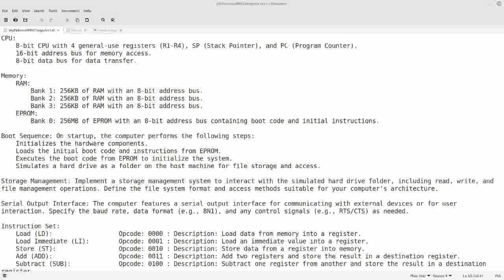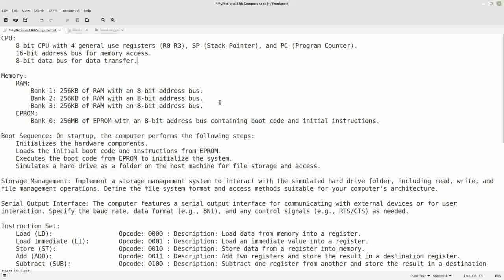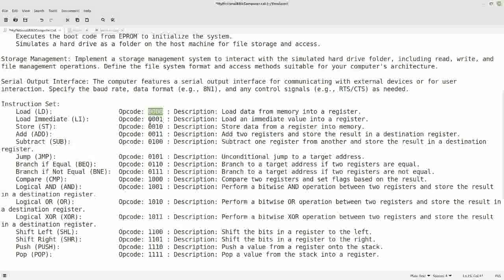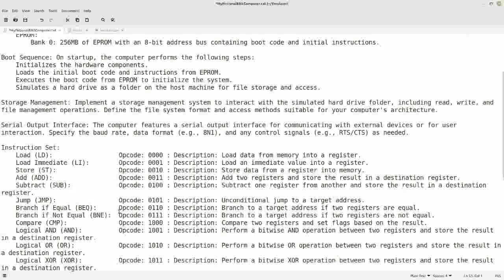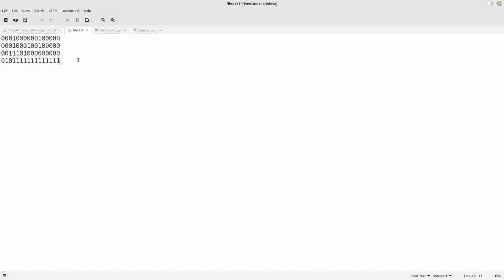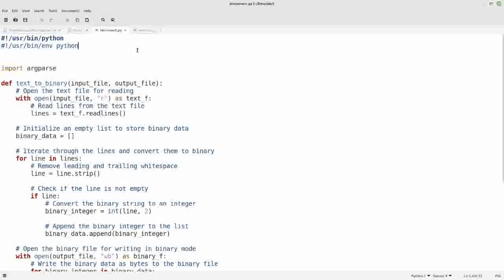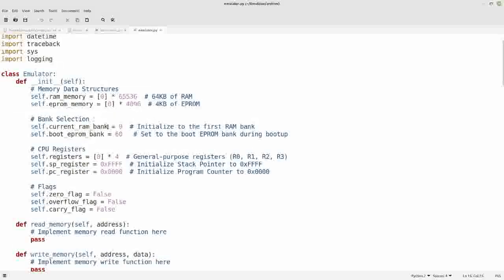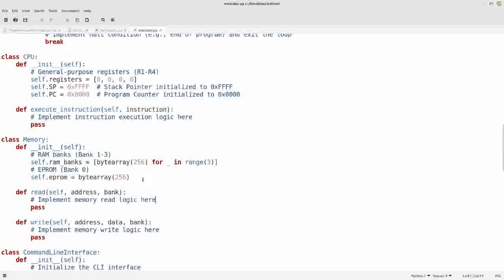Crafting a Computer in Code - Writing an emulator in python -Episode 1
🌐 Dive head first into the captivating world of computer emulation in Episode 1 of my series. Join me as I embark on an exciting journey where I merge creativity with programming prowess to craft a computer emulator from scratch.

🛠️ In this inaugural episode, I lay the groundwork for my project. I'll unveil the essential components that form the bedrock of my computer design and the emulator:

📜 Initial Idea: Learning how to write an emulator.

📐 Design Blueprint: Explore the intricacies of my fictional computer's design, a blueprint that will bring digital life to my creation.

🐍 Python Framework: I introduce a Python framework, the scaffolding upon which my emulator will stand.

📄 Code Transformation: Gain insight into a Python program that transforms machine code from a text file into a binary format, ready for my emulator's consumption.

💡 Fundamental Instructions: Get acquainted with the three fundamental instructions that will rigorously test my emulator's capabilities as we progress. With a view of the entire instruction set.

🚀 This episode marks the beginning of a journey that will unlock the secrets of computer emulation. Whether you're a coding enthusiast or simply curious about how computers work under the hood, this series promises to be an insightful and educational experience. For me, certainly.

💻 Get ready to immerse yourself in the world of code, design, and innovation. Join me as I build, test, and refine my emulator, one step at a time. Together, we'll unravel the mysteries of digital computing.

🔧 Don't miss this opportunity to witness the birth of a virtual machine that exists only in lines of code. Tune in and be part of this exciting journey into the heart of computer emulation.